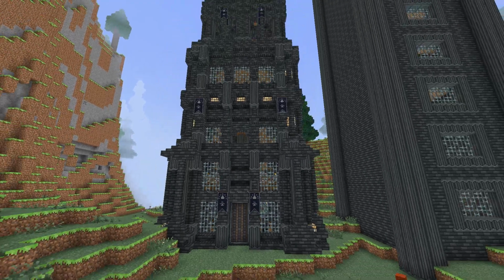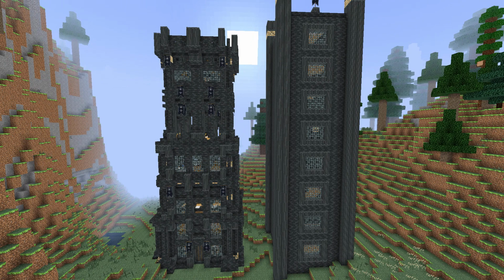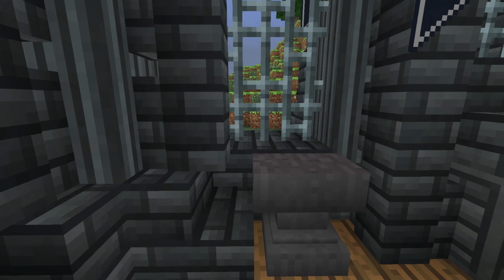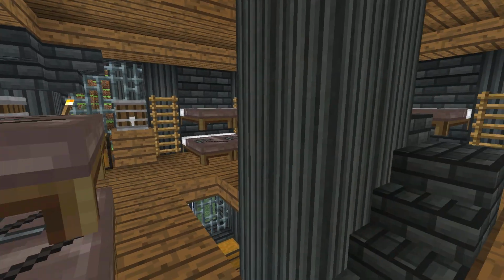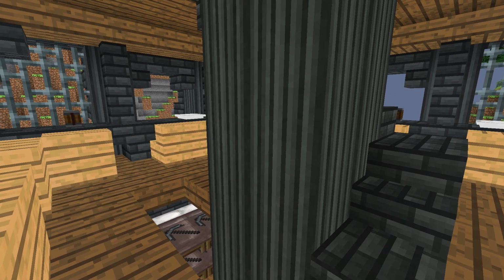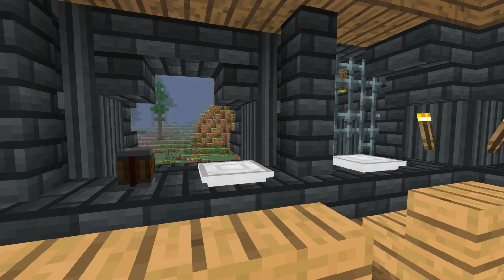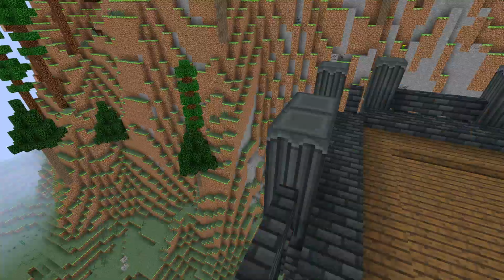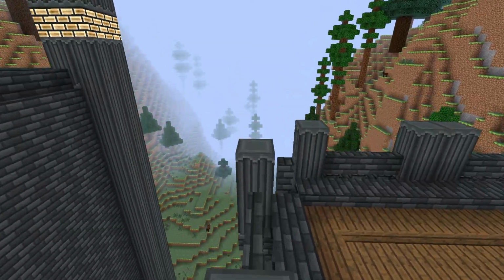Lotr Mod Structures Reforged - Dwarf Tower!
Hello everyone, today we take a look at the detailed reforged Dwarf Tower. I hope you enjoy, and God bless.

In order to download, you will need to have the schematica mod.